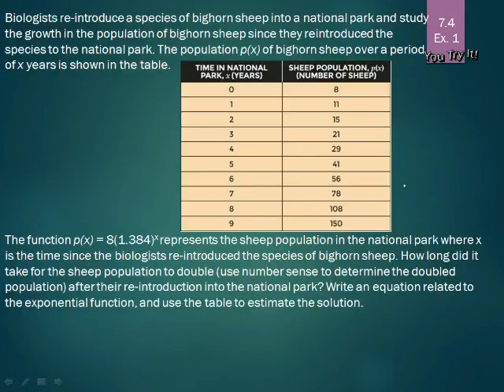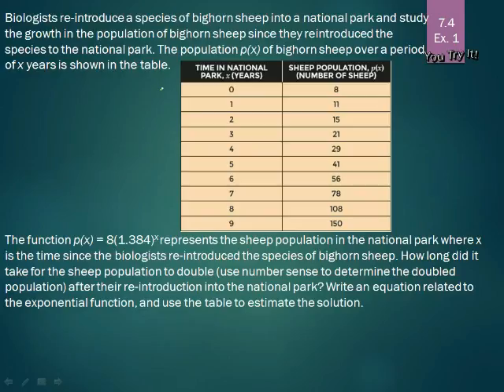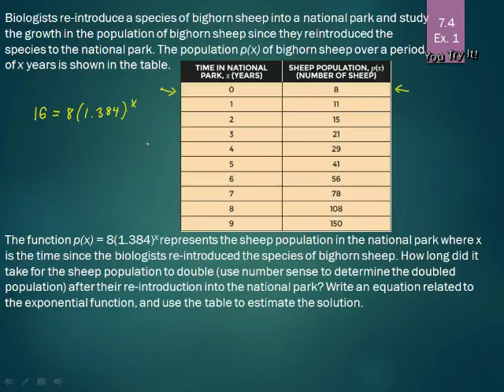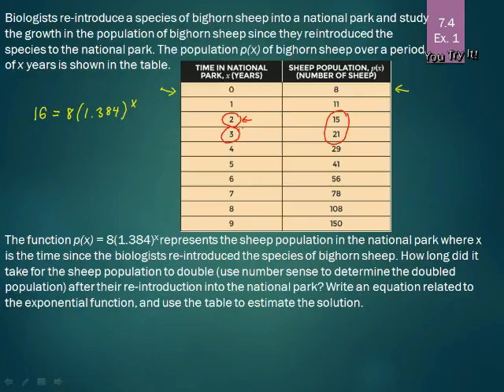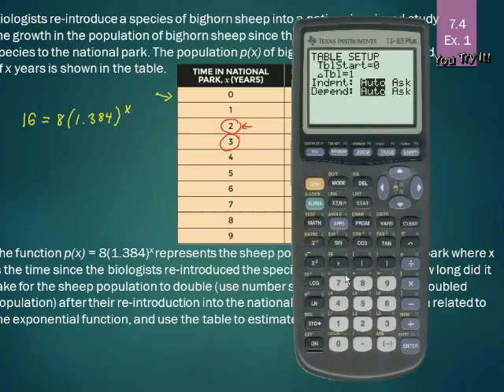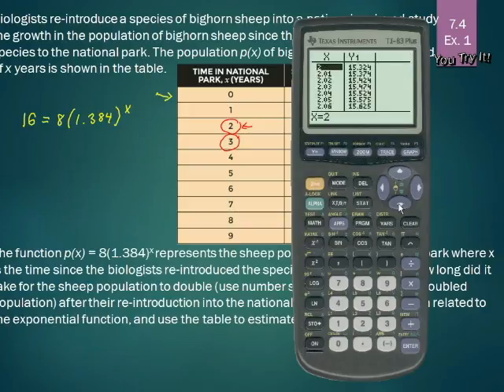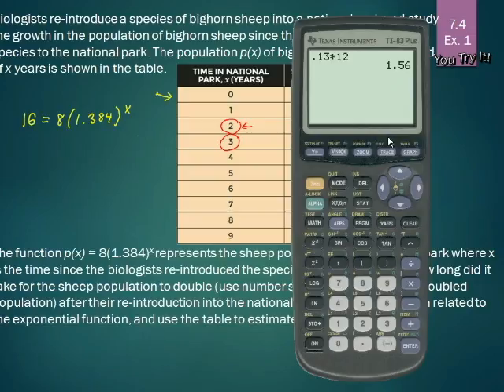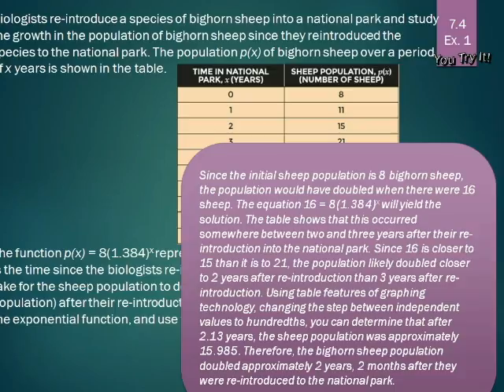7 4 1